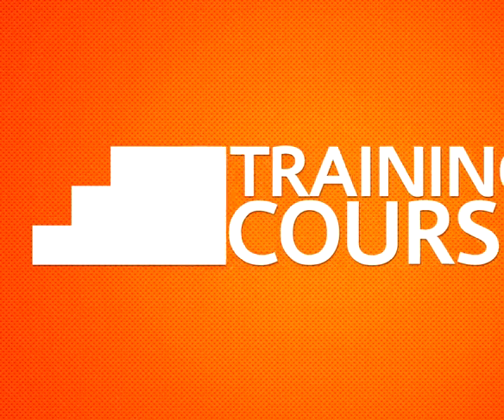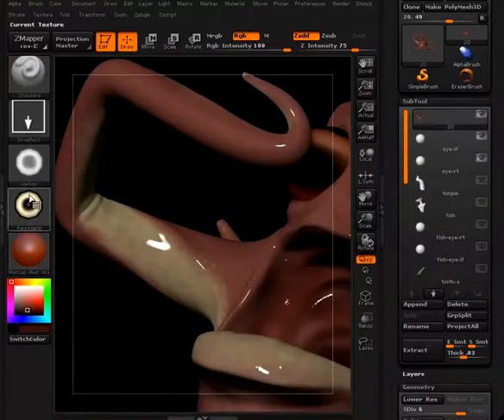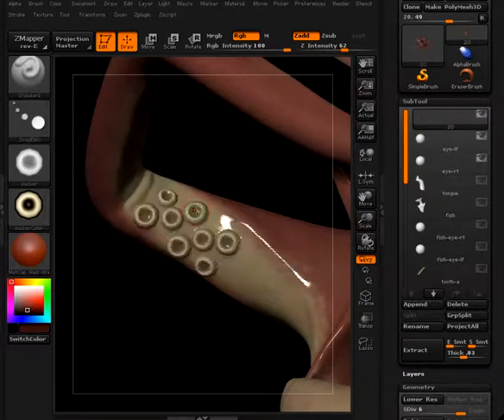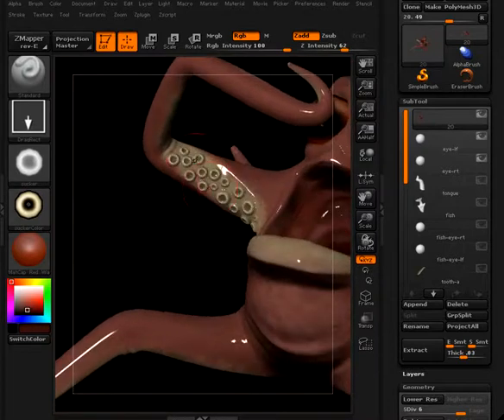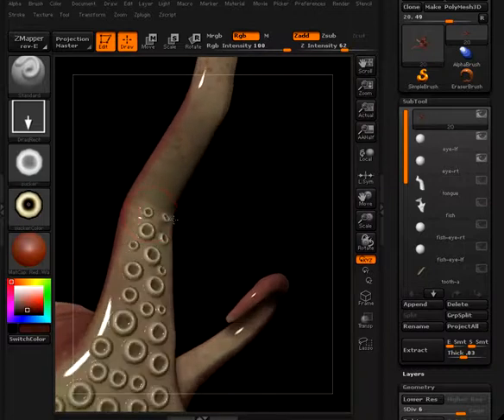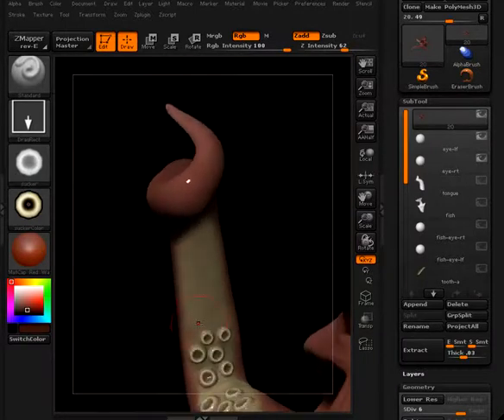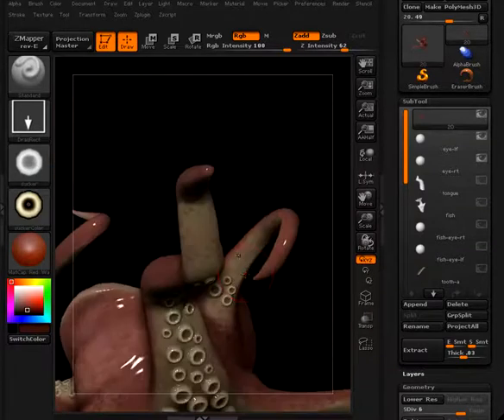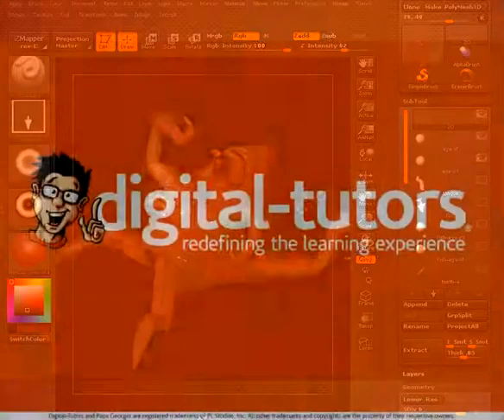角色和场景整合教程 octopus zbrush coloring1 xvid